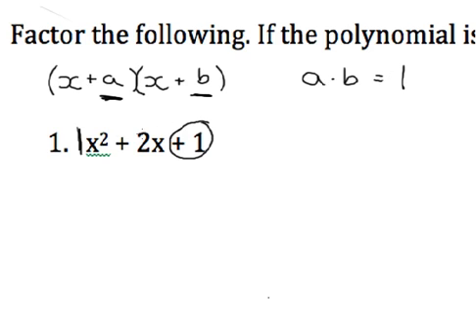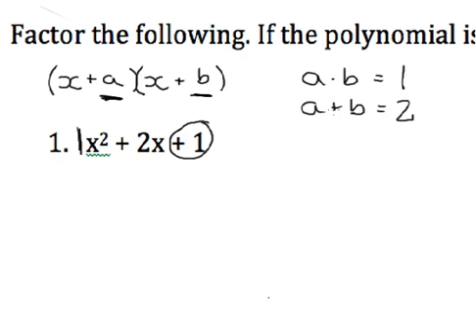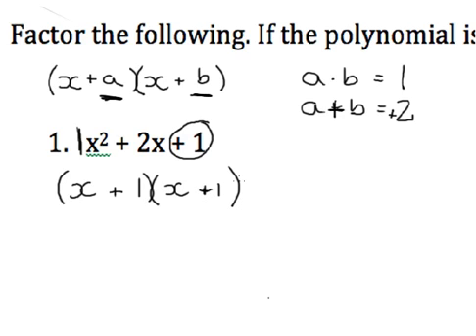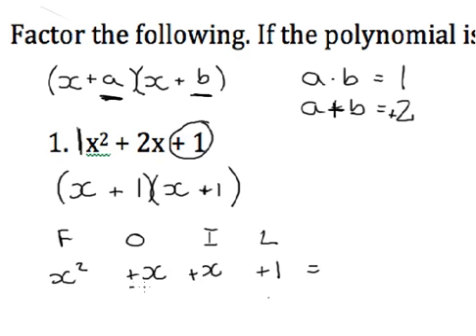foil fact3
video tutorial for the "FOIL and Factoring" worksheet